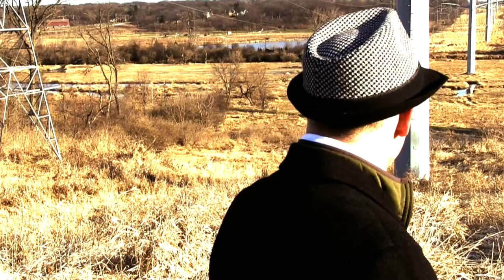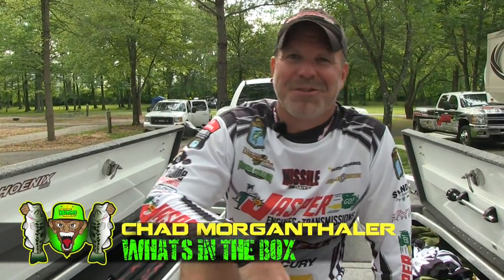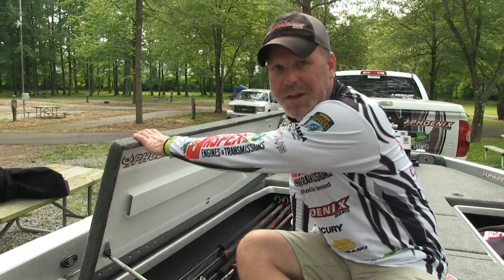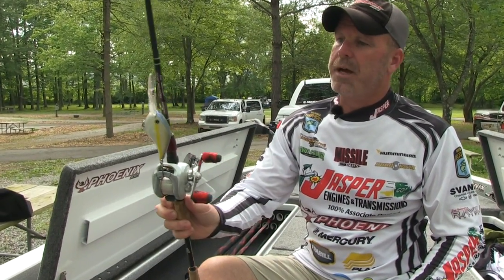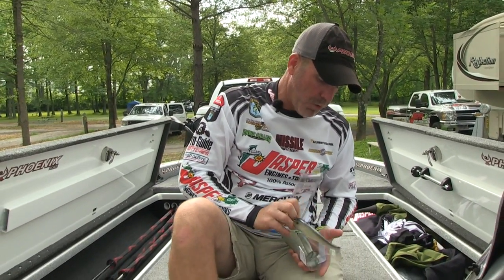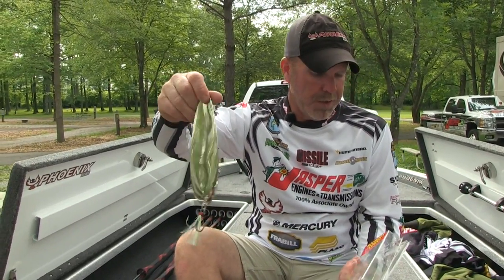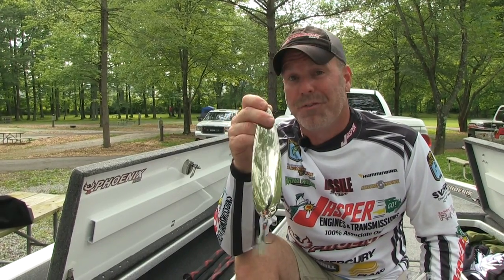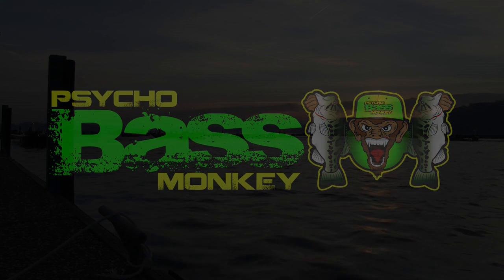WHAT'S IN THE BOX Chad Morganthaler Ledge Fishing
In this episode of WHAT'S IN THE BOX Chad Morganthaler shows the Monkey the "must have's" when Ledge Fishing on Kentucky Lake.